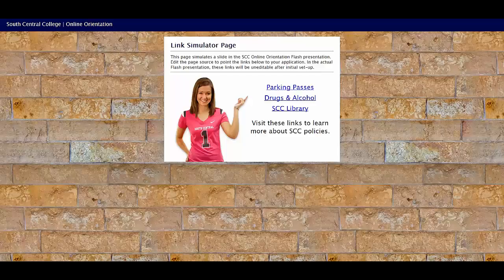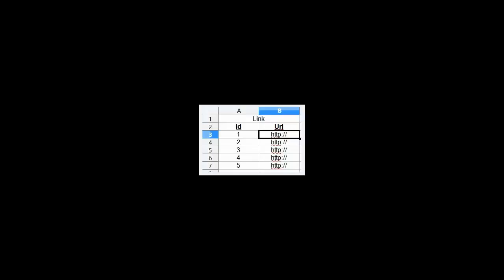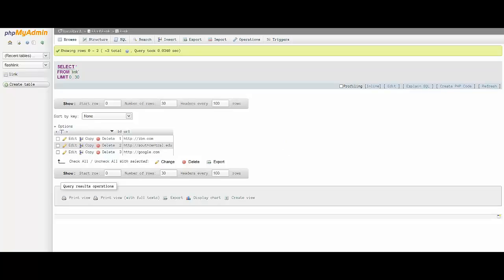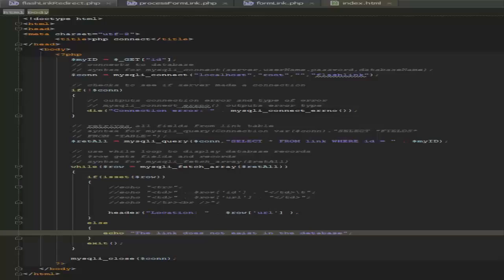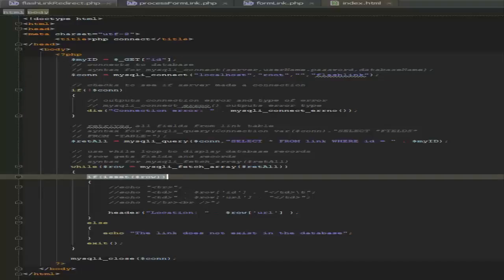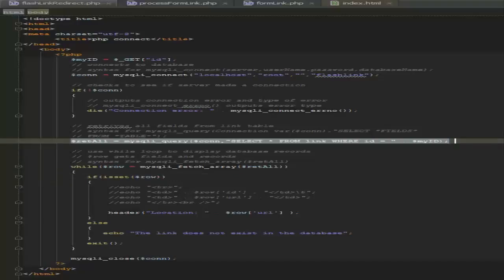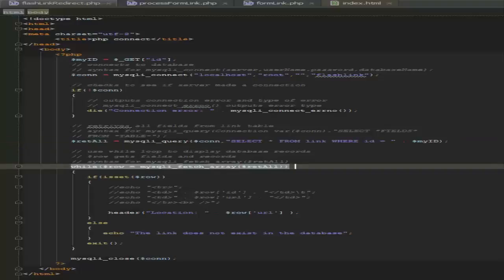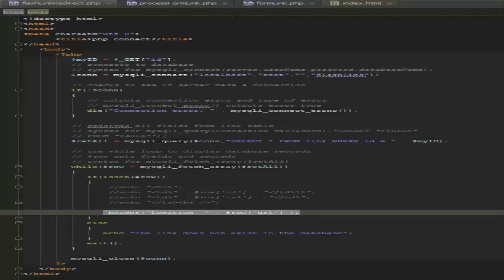flashLink Phase 2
This video is displaying all of my work and walks you through everything I did on my flashlink project.